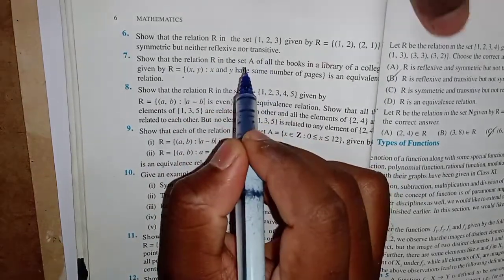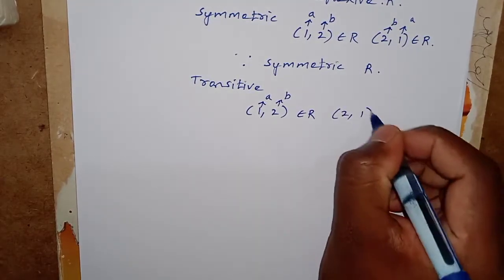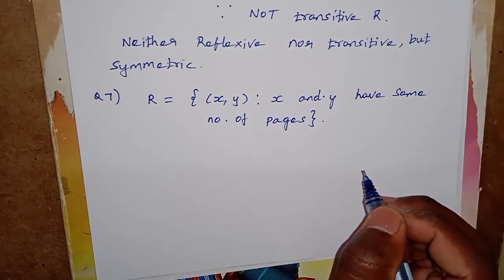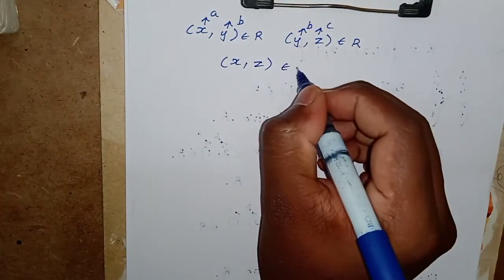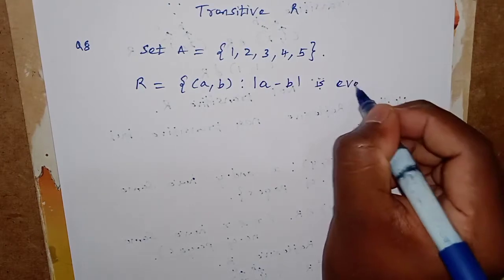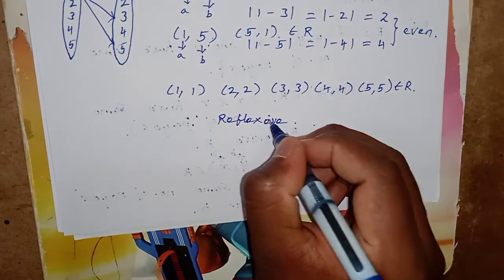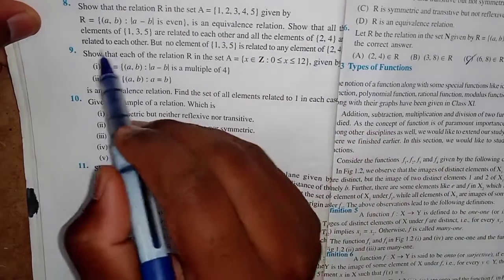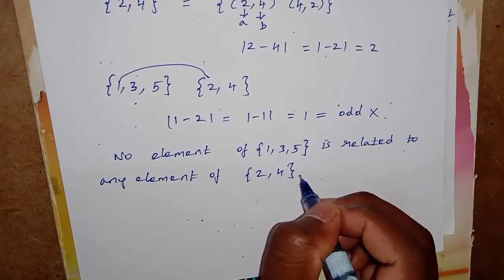NCERT MATHS II CLASS XII CHAPTER 1 II EXERCISE 1.1 SOLUTIONS Q ( 6 TO 8)